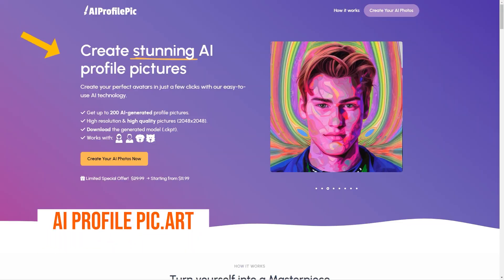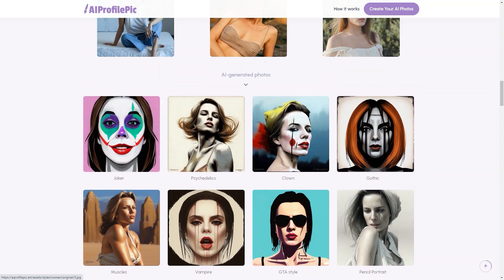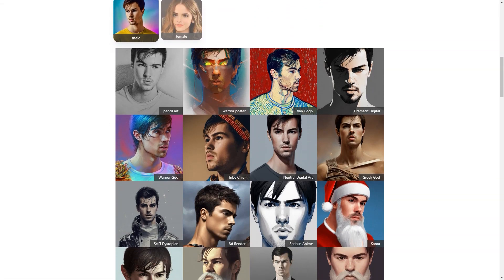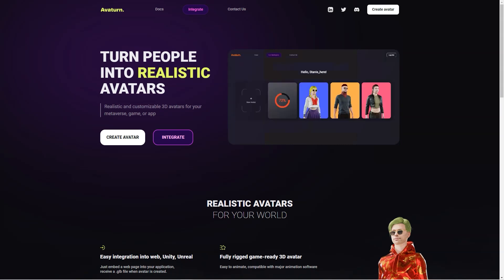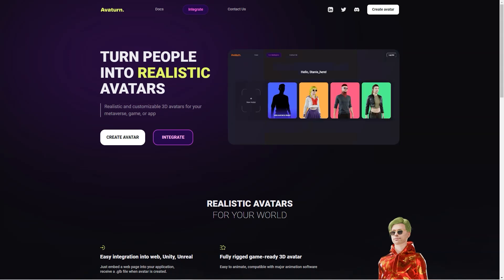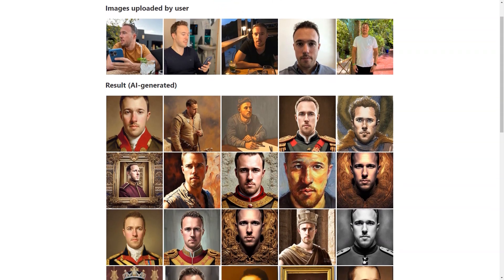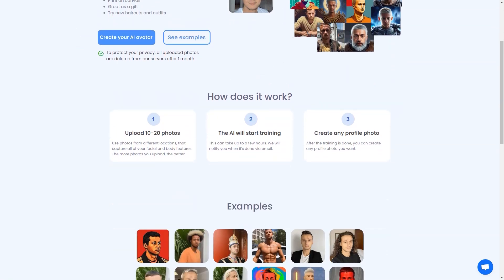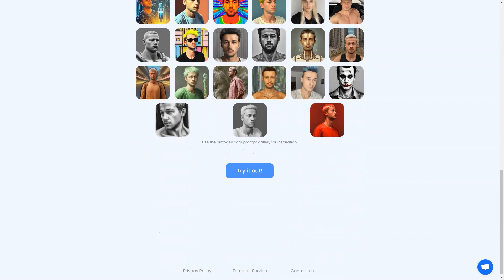Discover the Future of Content with Text to Image AI Technology!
Are you tired of the same old graphics and images? Welcome to the future of content creation - Text to Image AI! In this video, we will reveal the best text to image AI tools that will completely revolutionize the way you design and create visual content.
00:01 Intro
00:47 Best 5 AI tools
02:52 Ai tools for Everyone
04:01 Text to Image
06:25 Ai Art Generators
10:01  How to Use AI For Making Money
15:37 Outro
With Text to Image AI, you can effortlessly turn ordinary text into stunning, eye-catching graphics that will captivate your audience. Say goodbye to the struggle of finding the perfect image to match your content; now you can create your visuals in just a few clicks!

Join us as we explore the endless possibilities of text to image AI and how it can level up your designs like never before. Whether you're a content creator, marketer, or designer, this technology is a game-changer you won't want to miss.